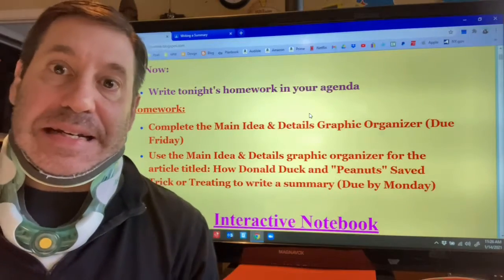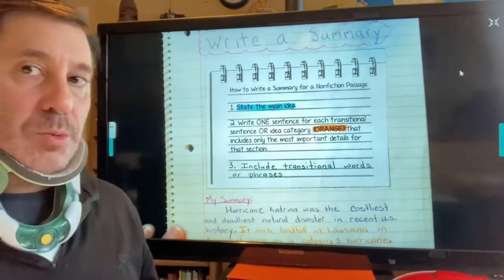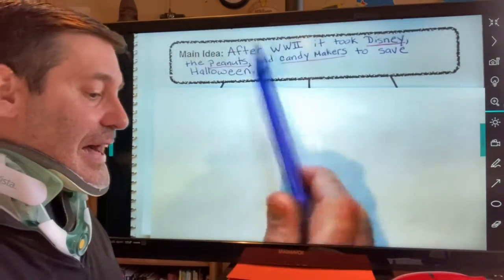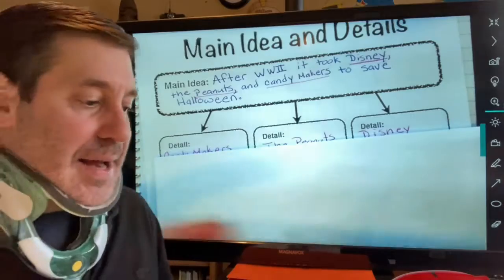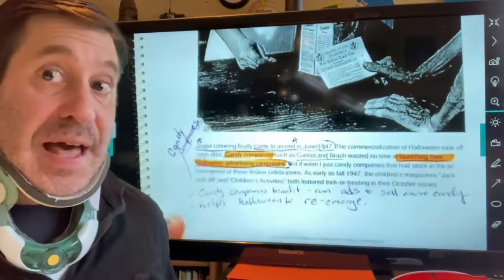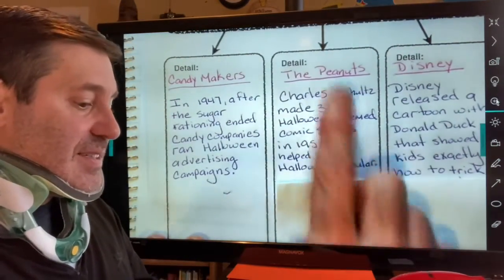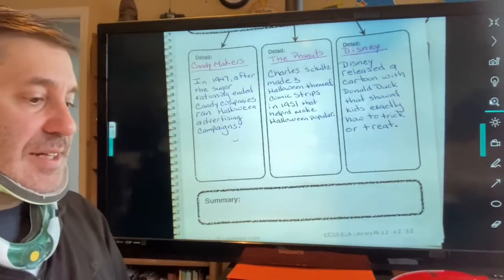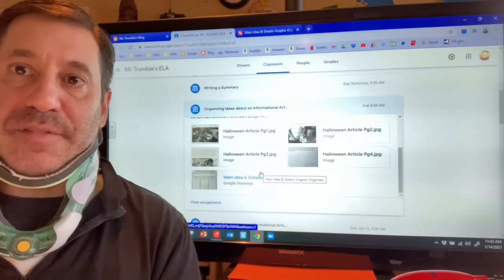Day 64: Organizing our thoughts about an Informational Article